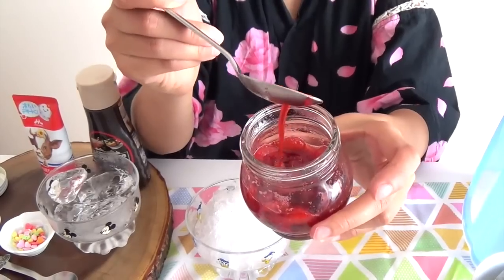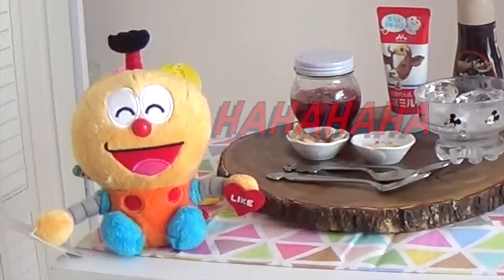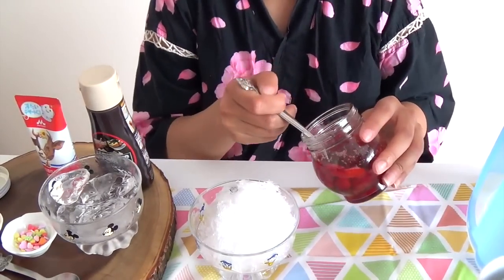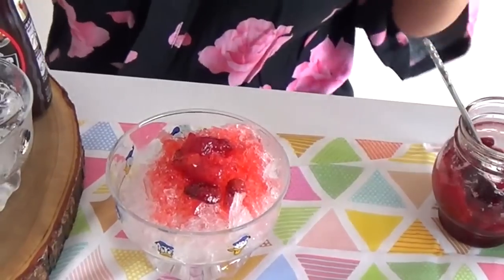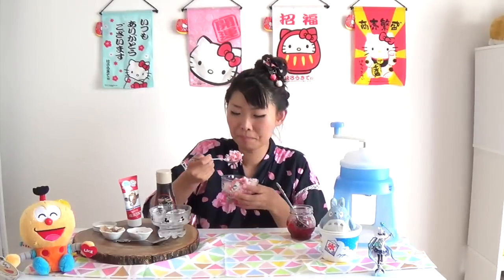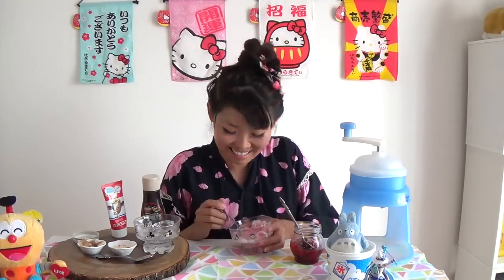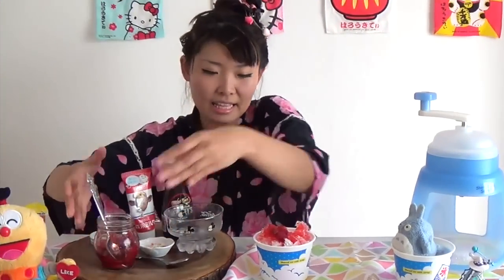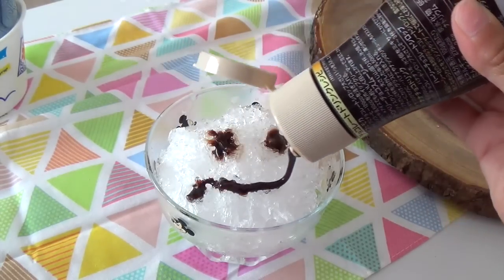Minty Show Ep.1 - Snow Cone! Healthier and tasty version!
For more AG.Minty :
Every Wednesday at 10:00am EST

for team info

All funds will go to maintaining our stream setup, investing in new equipment, and paying expenses to travel to events. This allows us to maintain the high quality of footage you expect to see from our channel. Not only video quality wise, but gameplay quality wise as well! :) This capture equipment isn't cheap!